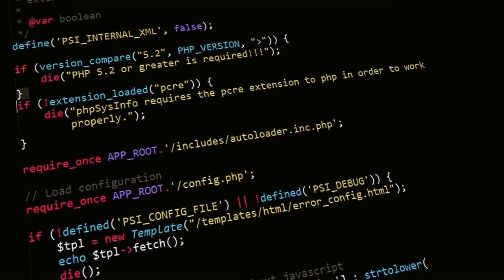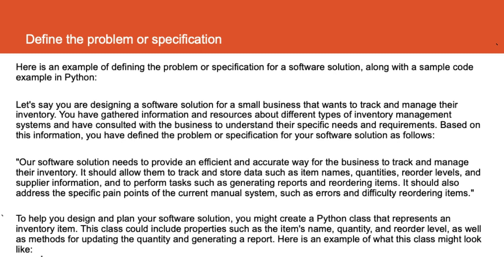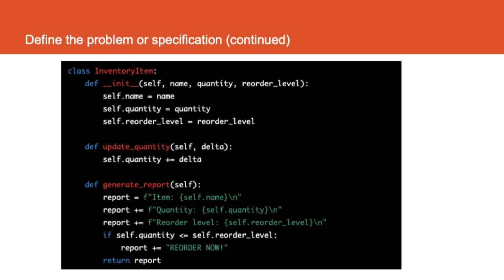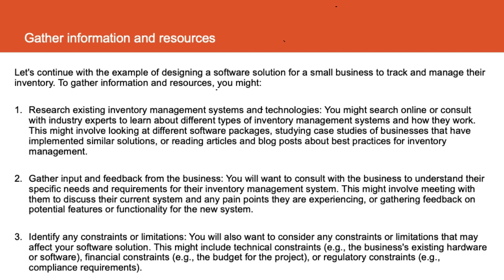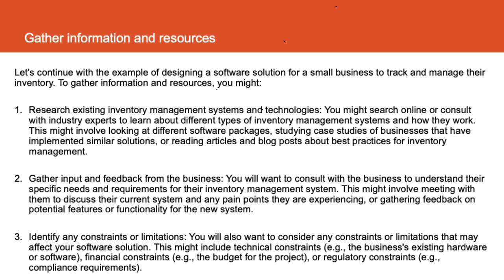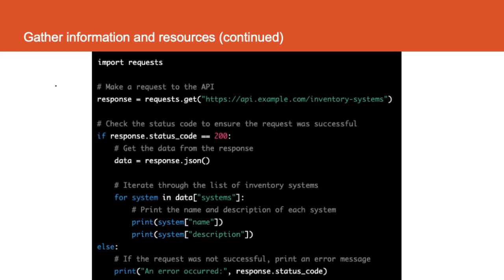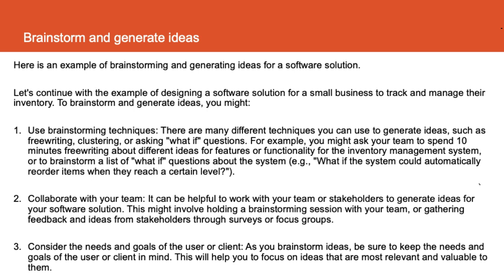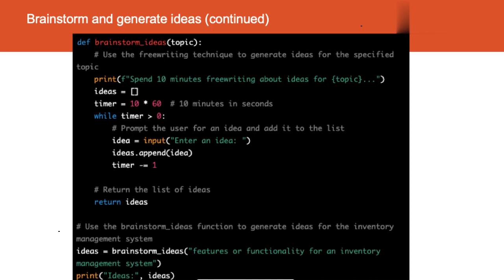GCSE NEA - Computer Science - Part 2